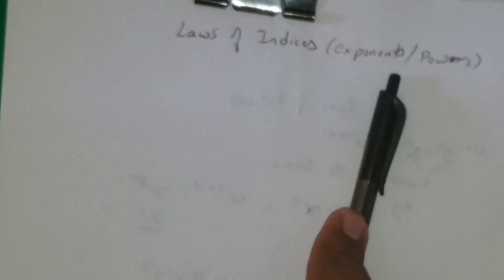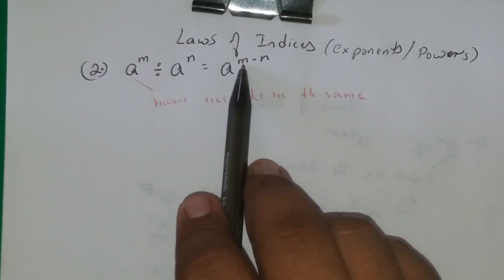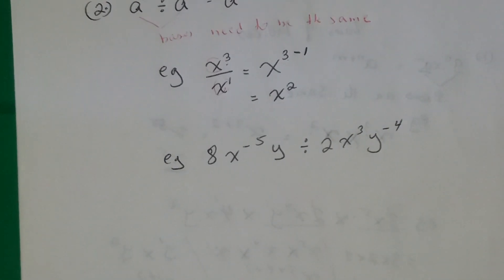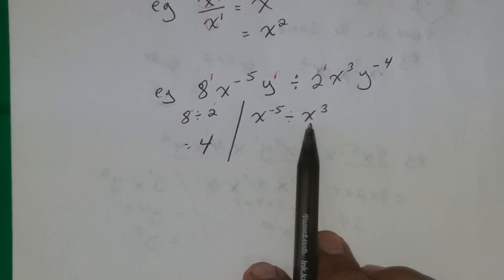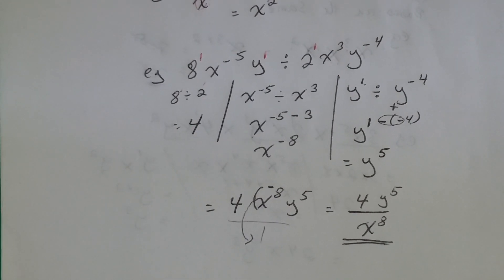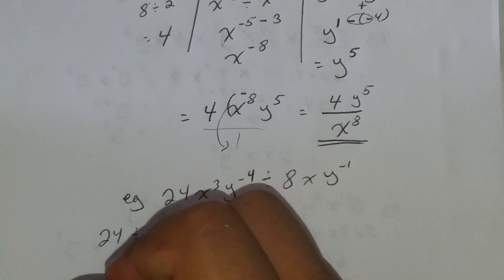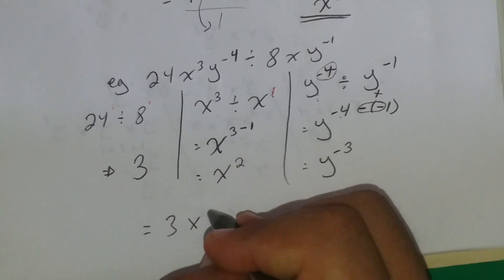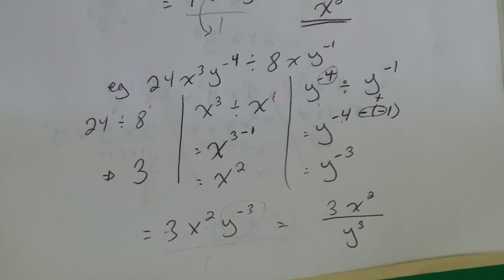Laws of Indices (Law 2)